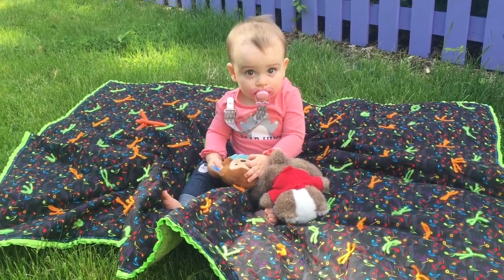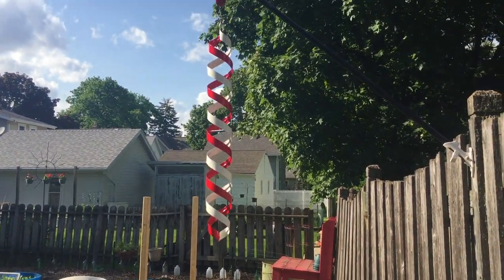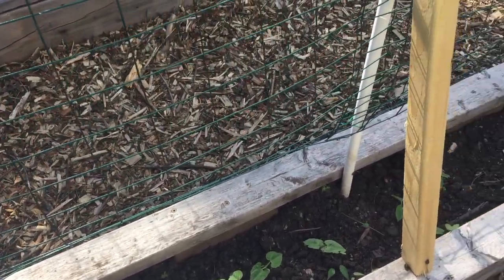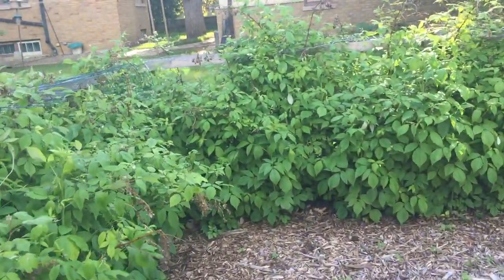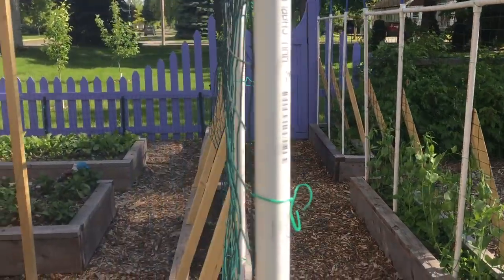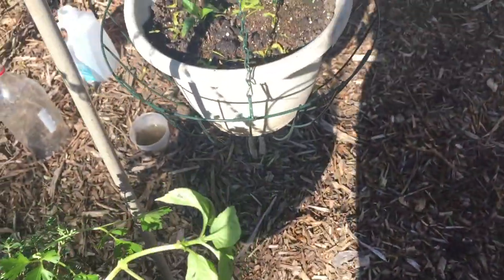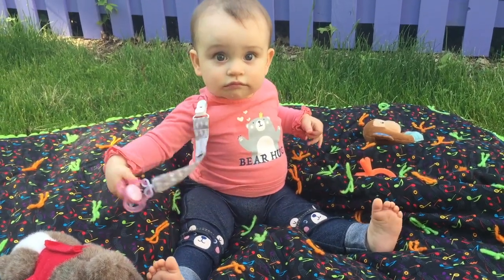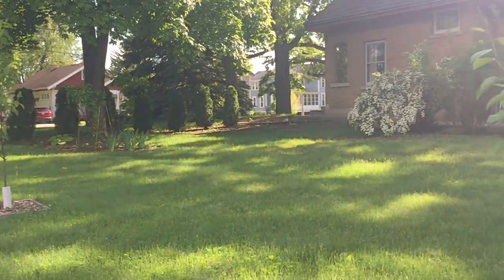A Garden Named Bill - 3.June.2019 - Week 9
Bridget gives us a tour this week!  Experience the joy of gardening in Wisconsin as I come to you every week from April through October with a garden tour. What is your favorite change to the garden?

The high today was 70 F.  We had a wide range of temperatures last week, and the week ahead looks warm and rainy.

Video 332